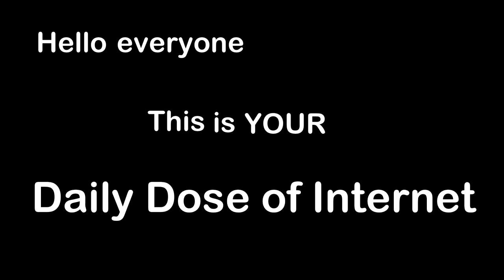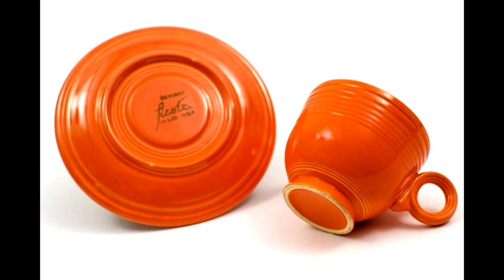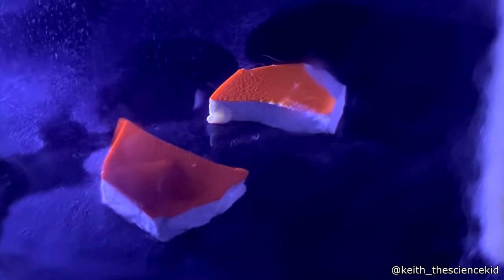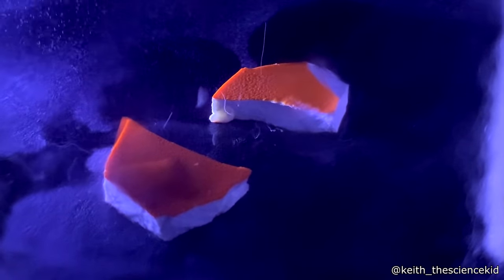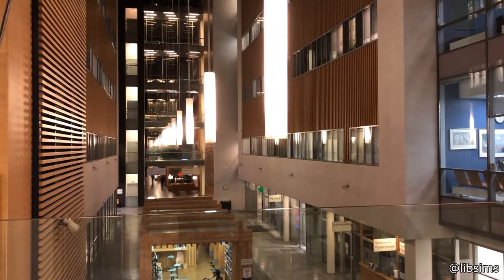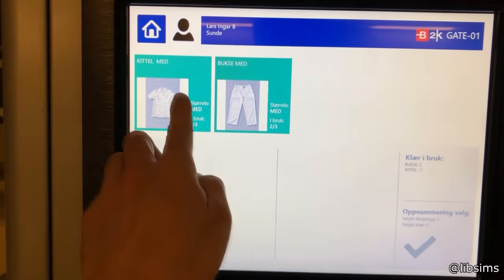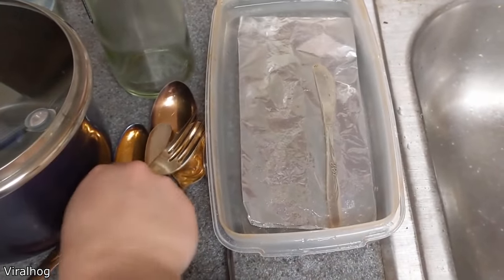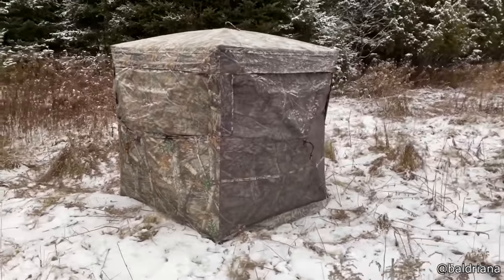Cutting Scissors With Paper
Hello everyone, this is YOUR Daily Dose of Internet. In this video, someone creates paper that can cut through plastic scissors.

Also in this video, a dog is wearing a hat. There are radioactive dishes from the 1960s. A hamster is screaming. A Lamborghini has jacks. A very cute alligator. Robots are working in a hospital. Squirrel is sitting on trash cans.